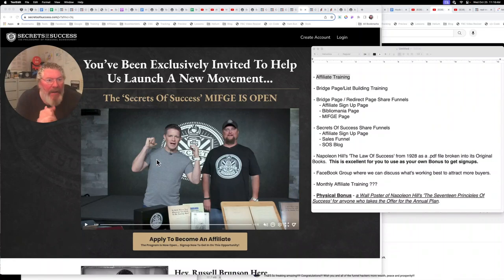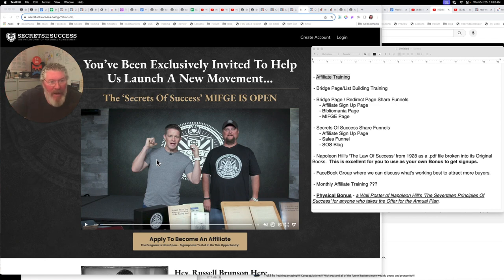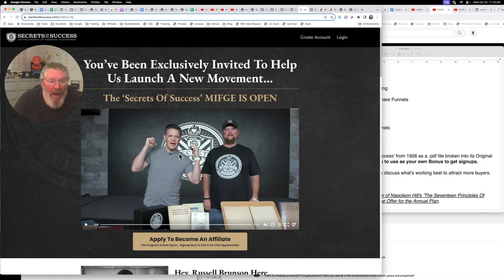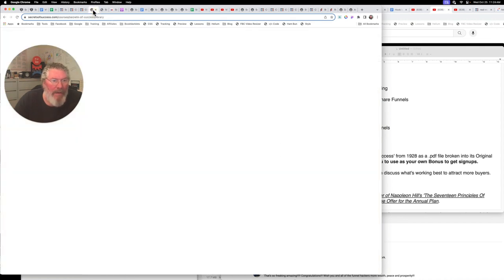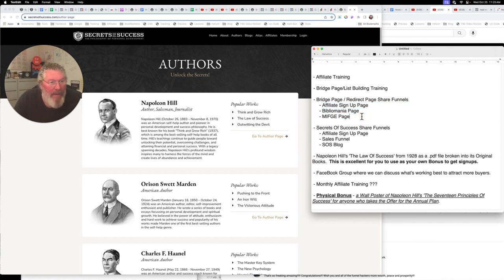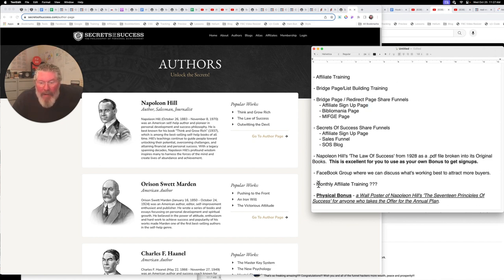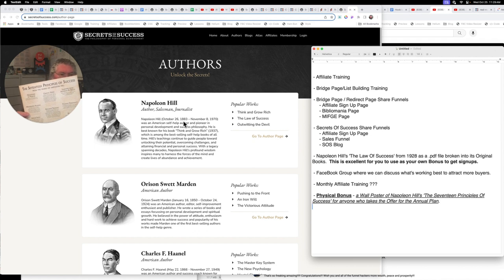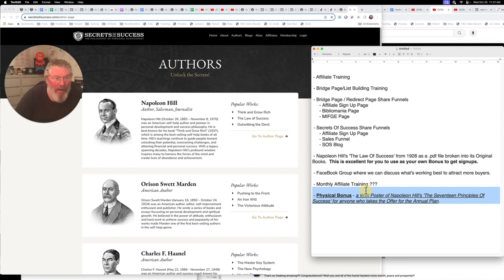Bonuses for the 'Secrets Of Success' Mastermind Program featuring Napoleon Hill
You can check out the 'Secrets Of Success' mastermind Program

 - Bridge Page/List Building Training

 - Bridge Page / Redirect Page Share Funnels
 - Bibliomania Page
 - MIFGE Page

 - Secrets Of Success Share Funnels
 - Sales Funnel
 - SOS Blog

 - Napoleon Hill's 'The Law Of Success' from 1928 as a .pdf file broken into its Original Books.  This is excellent for you to use as your own Bonus to get signups.

 - FaceBook Group where we can discuss what's working best to attract more buyers.

 - Physical Bonus - a Wall Poster of Napoleon Hill's 'The Seventeen Principles Of Success' for anyone who takes the Offer for the Annual Plan.